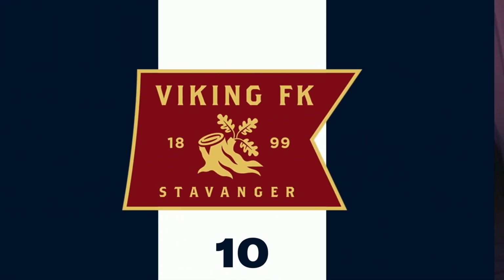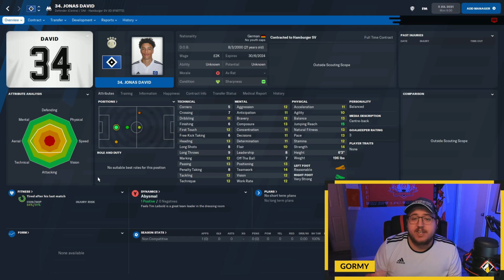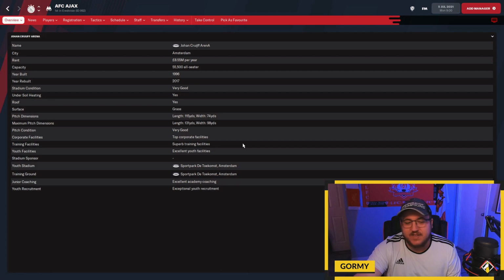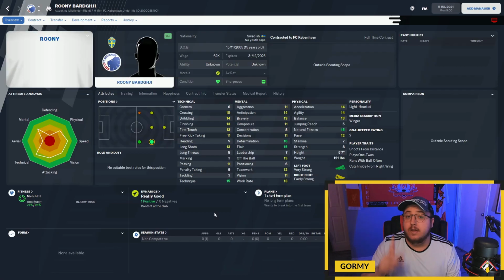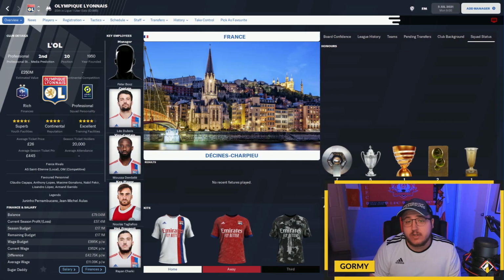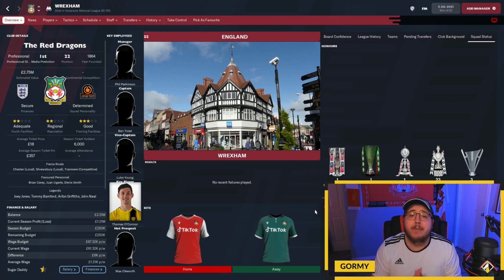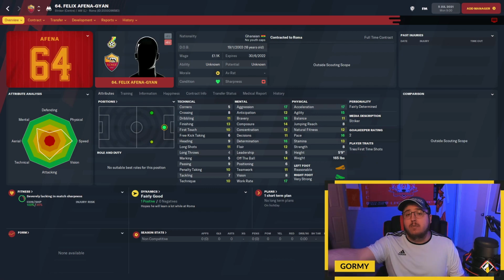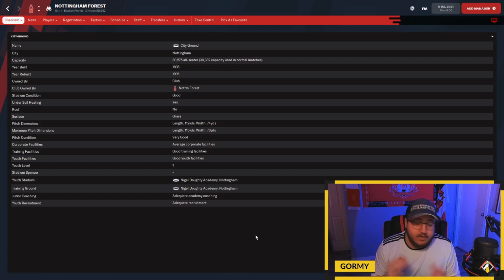The PERFECT Saves for FM23 | Top 10 | FM23 Save Ideas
The PERFECT Saves for FM23 by Gormy.

In today's video we will be covering the "The PERFECT Saves for FM23" and going in depth on each club so you have all the details you need! These are the Top 10 IMO so please let us know down in the comments below some clubs you plan to manage come FM23! Make sure to visit the FM Base website to Download tactics, kits, logos, and read articles by the FM Base team! The link to the website will be down below!

Help our channel out and;